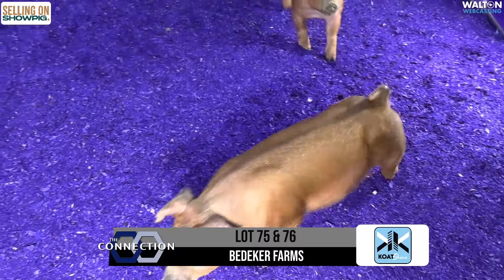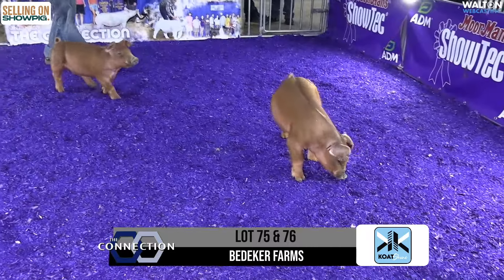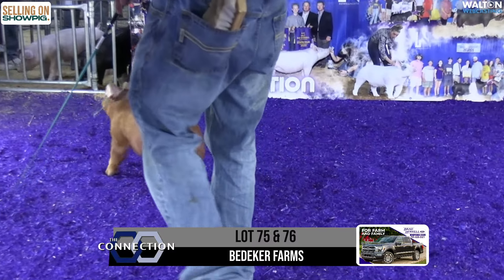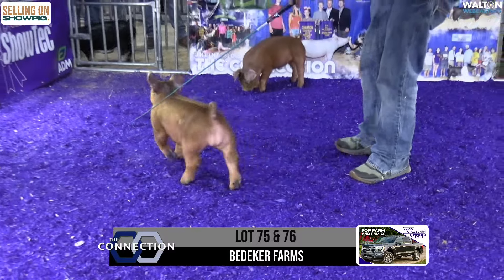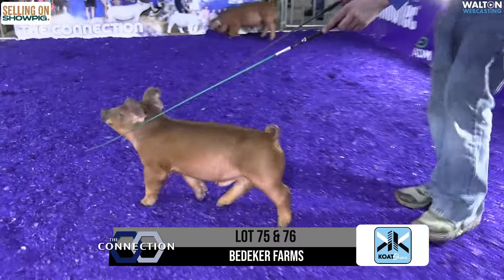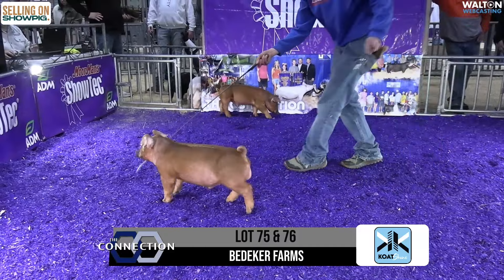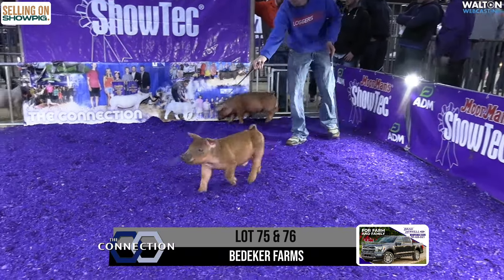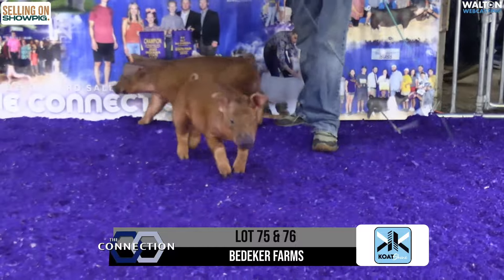Lot 75 & 76 Bedeker Farms